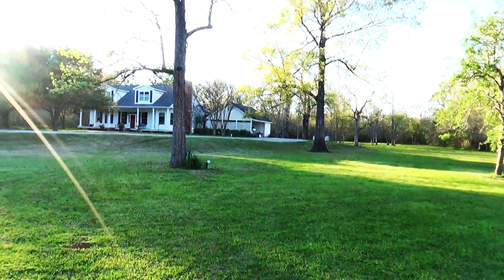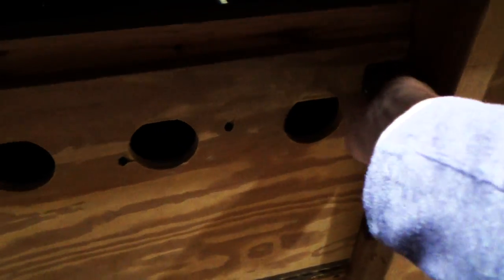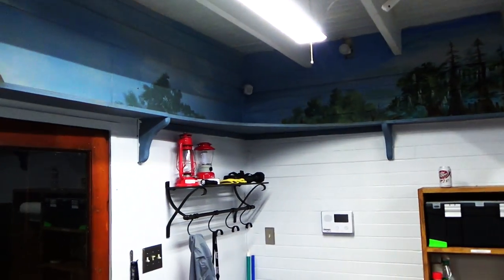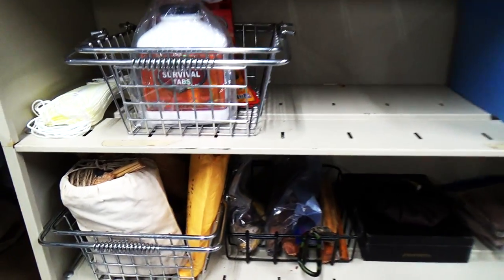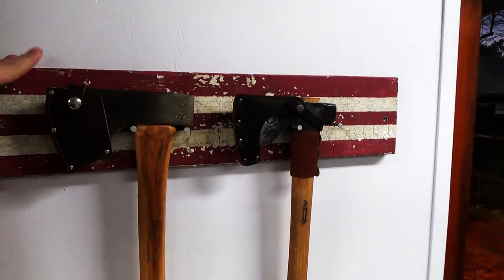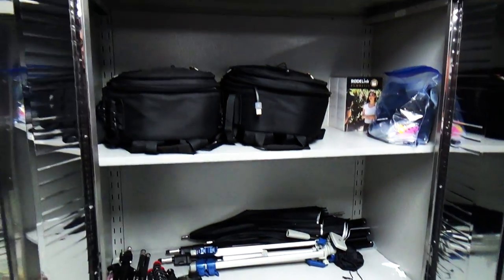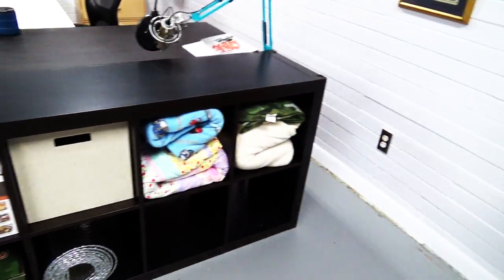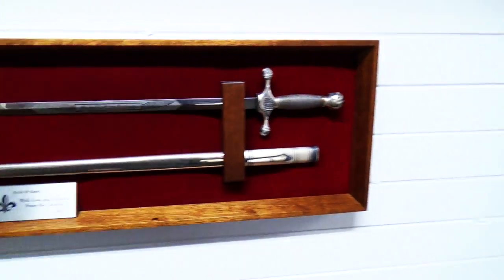Tour of My New Shop/Man Cave!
It's finally time to show you guys my new shop/man cave, and it is a work in progress.  Hope everyone enjoys a look into the PaleoHikerMD Lair LOL